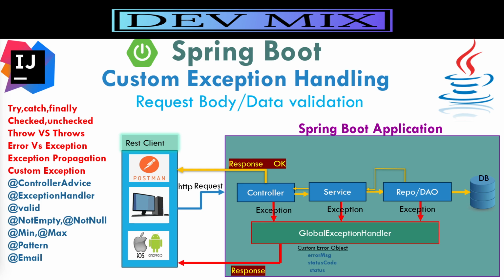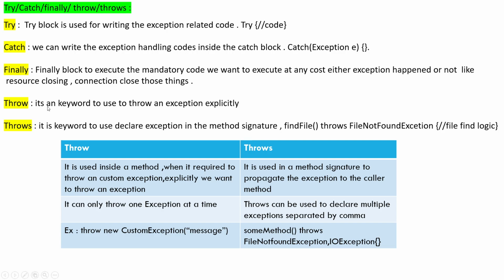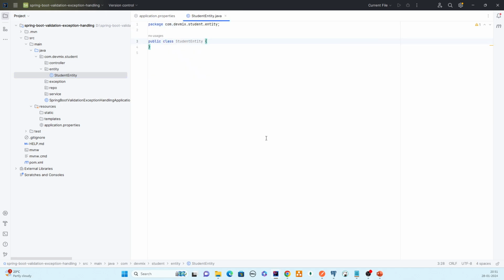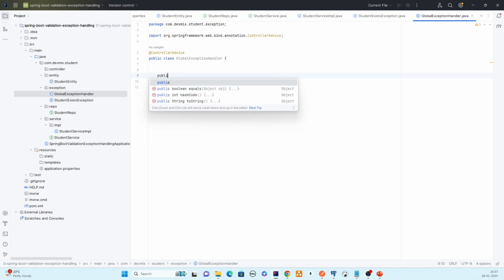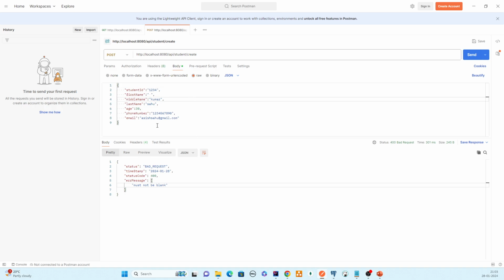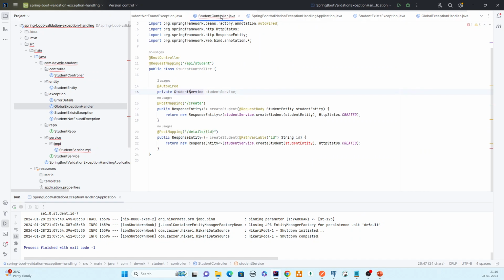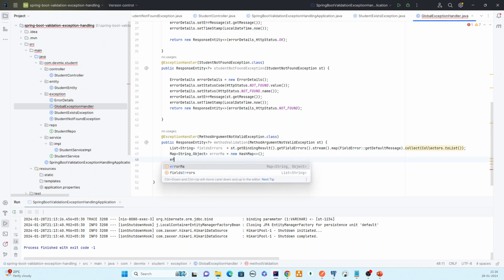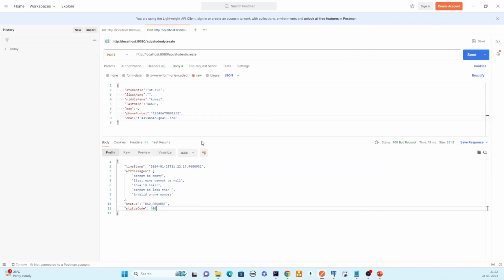Spring Boot Exception Handling:Custom Exceptions,Request Data Validation&Try-Catch-Finally Explained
In this tutorial we are going to learn about exception handling, customizing exceptions, validating request data and also creating custom exceptions to validating incoming request data and gracefully handling exceptions .